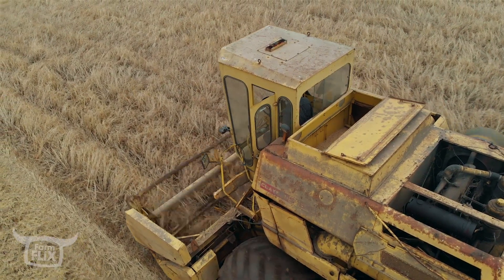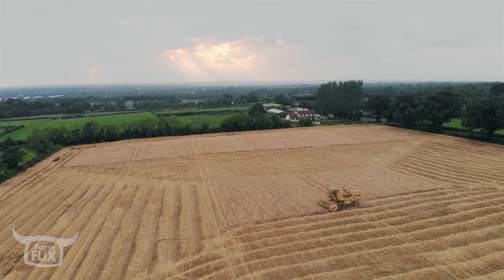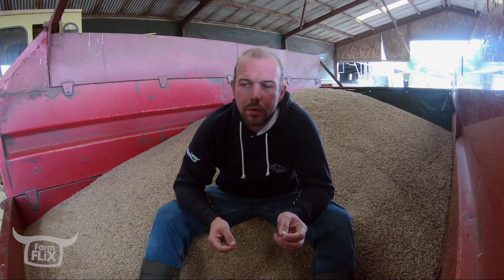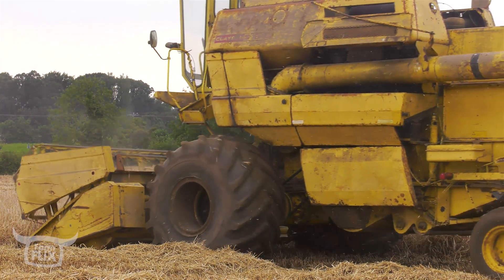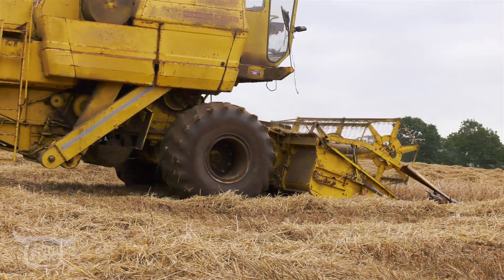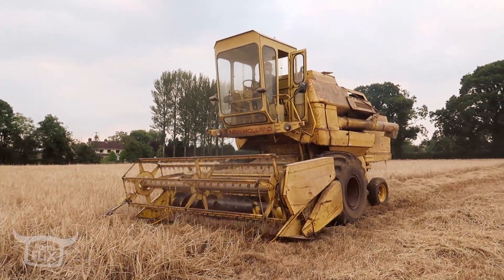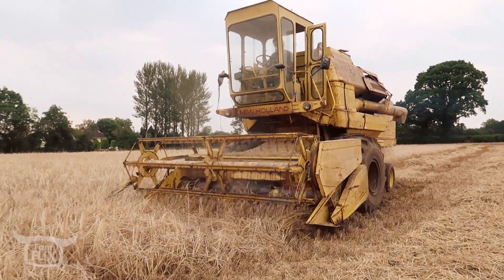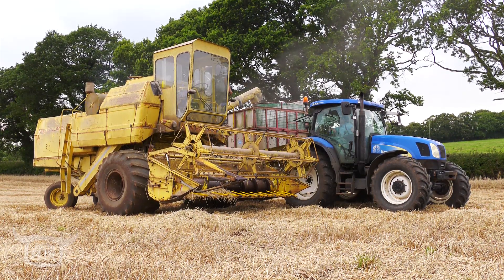Stressed out by it this Year.... Alan Clyde | FarmFLiX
The grain is finally in the shed after a glorious day of weather allows the mighty New Holland Clayson 1540 to harvest the crop